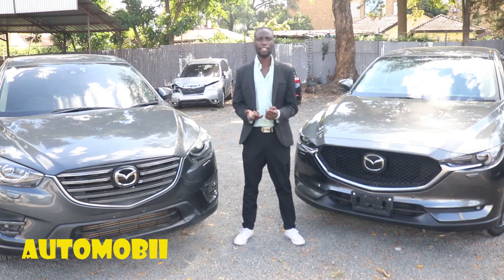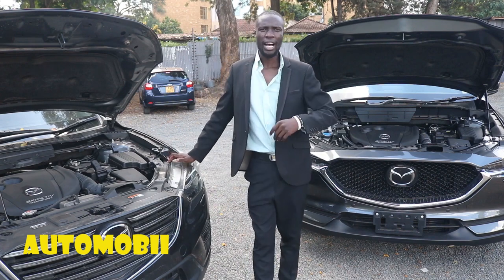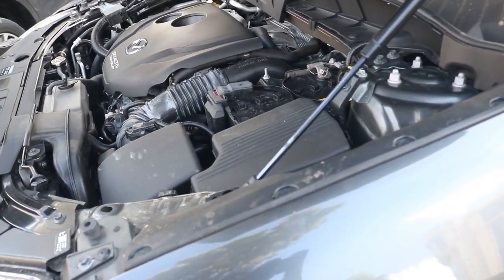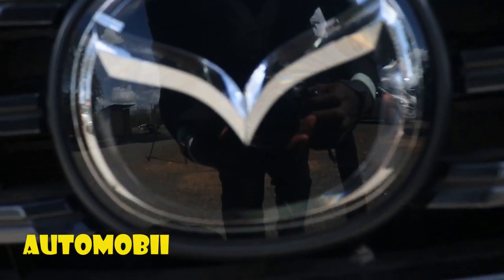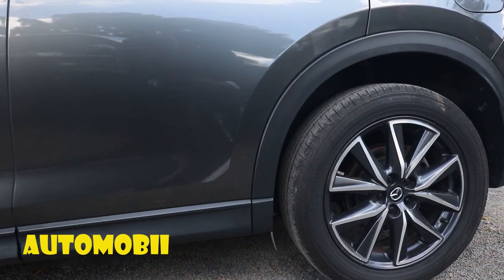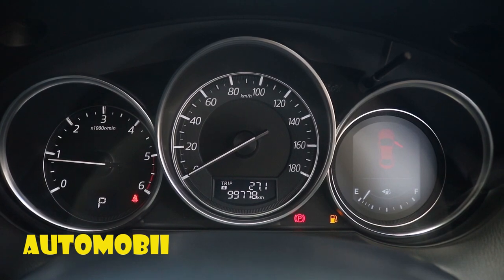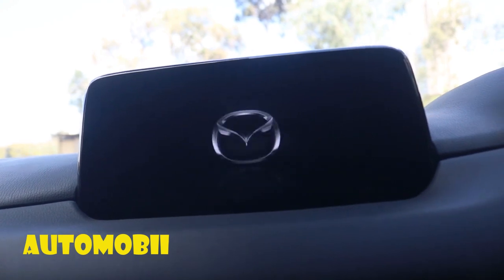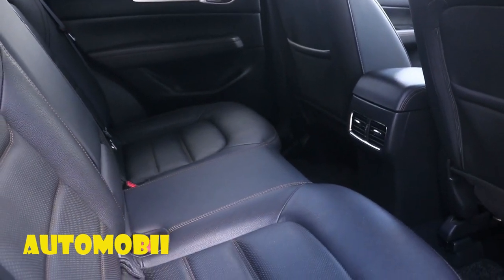Mazda CX-5 Review